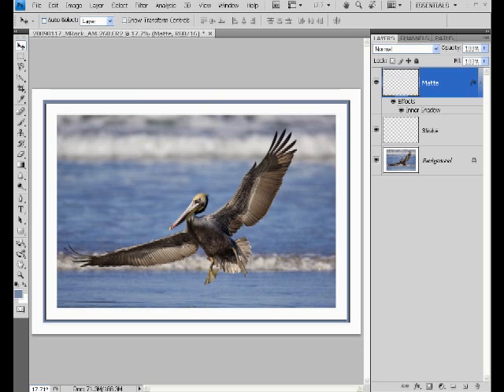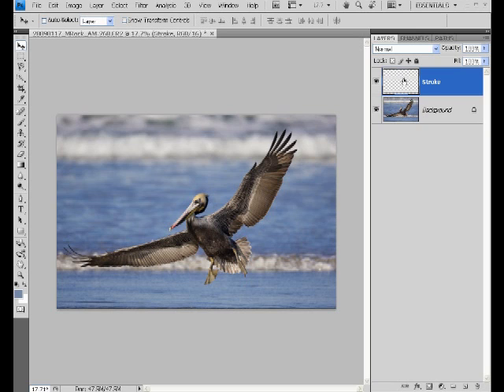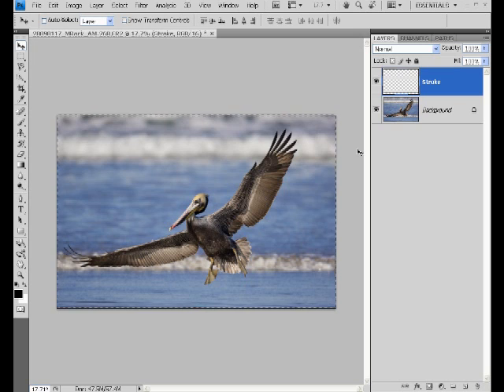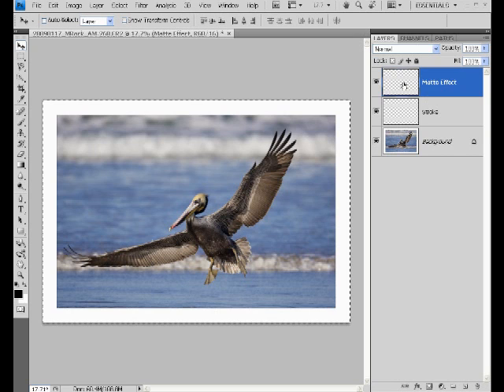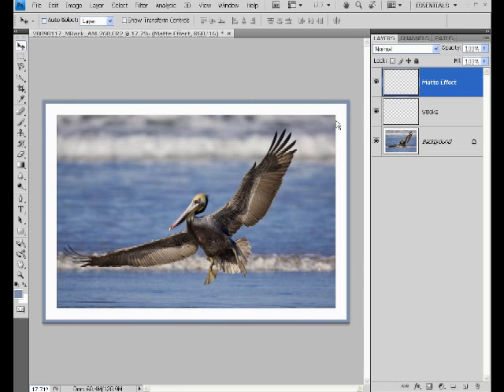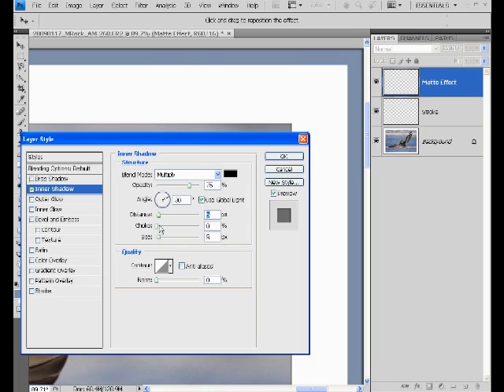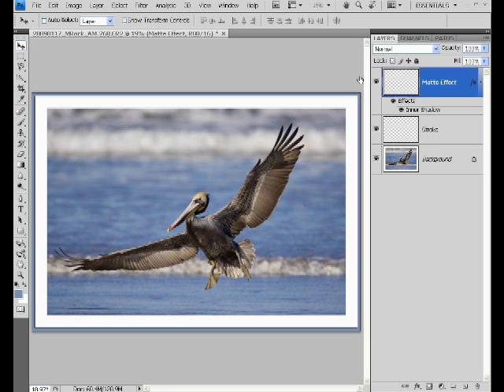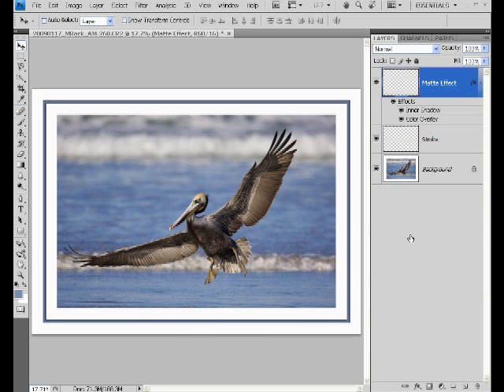Border Matte Effect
10 Minute Photoshop™ tutorial showing a frame/matting technique.